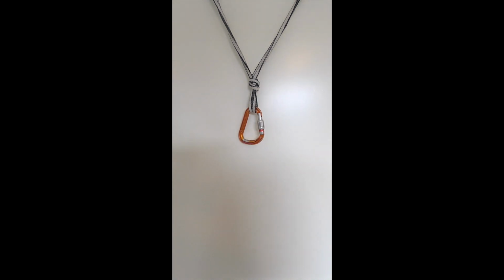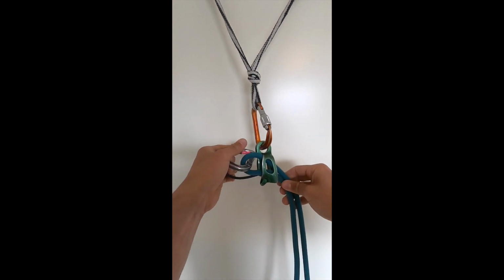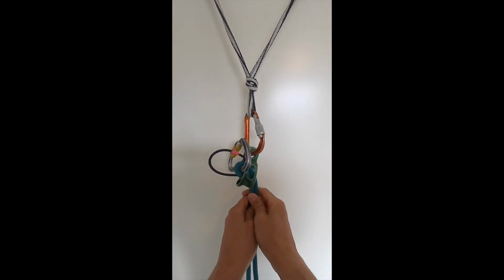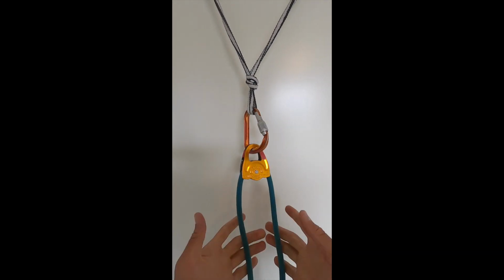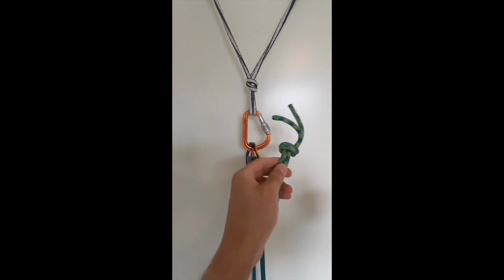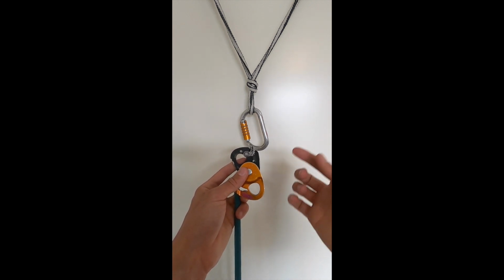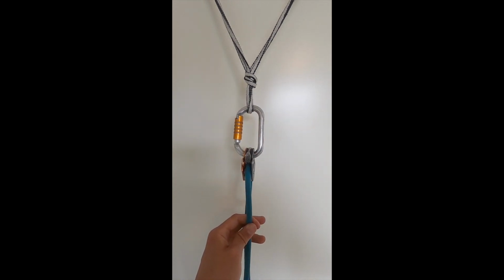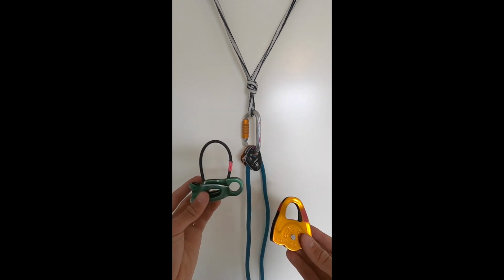Progress Capture Devices: ATC Guide, Prusik Minding Pulley, and Micro Traxion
In this video you will see 3 different progress capture devices including: ATC Guide, Prusik Minding Pulley, and the Micro Traxion. You will learn of the pros and cons of each system and my recommendations for use.

Also, take note that this video does not replace training from a professional guide. This video assumes that you have already went through the proper courses and are just seeking a refresher. We do not take responsibility for any injury that may result from this inherently dangerous activity.

to sign up for various Hard Ice courses.